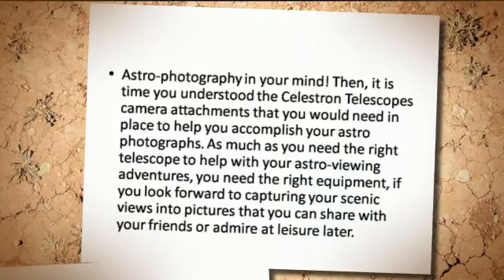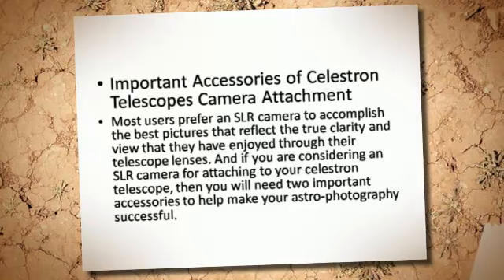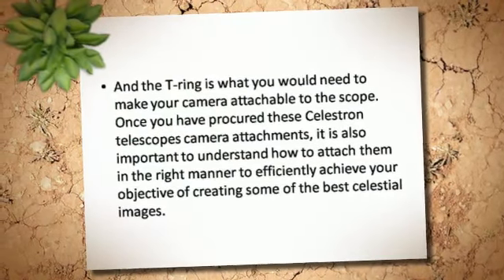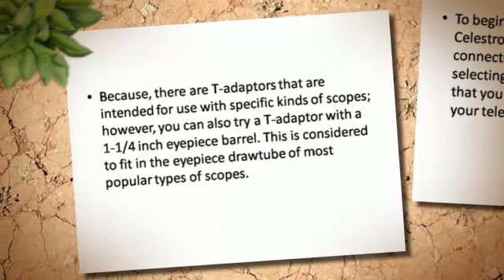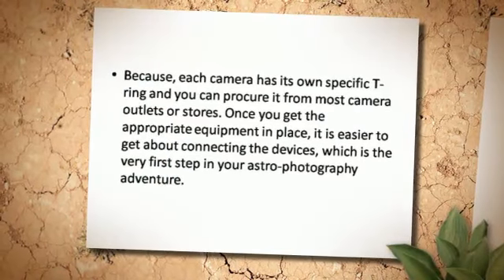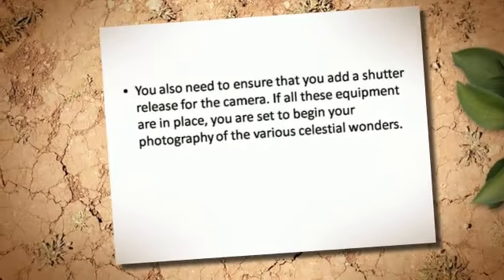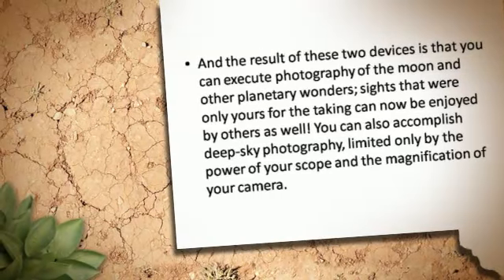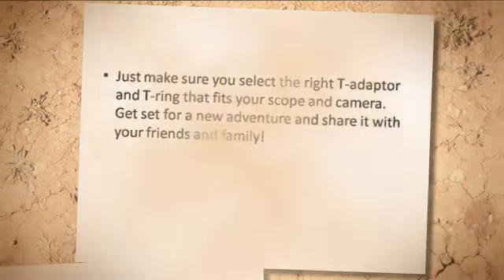Extreme Review About Celestron Telescopes Camera Attachment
Astro-photography in your mind! Then, it is time you understood the Celestron Telescopes camera attachments that you would need in place to help you accomplish your astro photographs. As much as you need the right telescope to help with your astro-viewing adventures, you need the right equipment, if you look forward to capturing your scenic views into pictures that you can share with your friends or admire at leisure later.

Important Accessories of Celestron Telescopes Camera Attachment

Most users prefer an SLR camera to accomplish the best pictures that reflect the true clarity and view that they have enjoyed through their telescope lenses. And if you are considering an SLR camera for attaching to your celestron telescope, then you will need two important accessories to help make your astro-photography successful.

First, is the T-adaptor and the next is the T-ring. The T-adaptor, as you would probably already know, is a standard thread of 42mm that is intended to help you connect cameras to other devices.